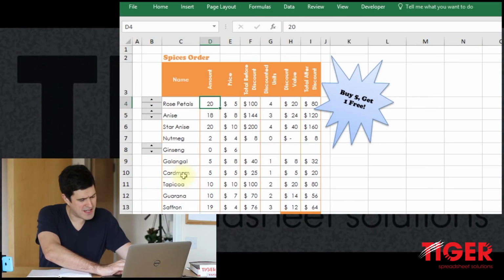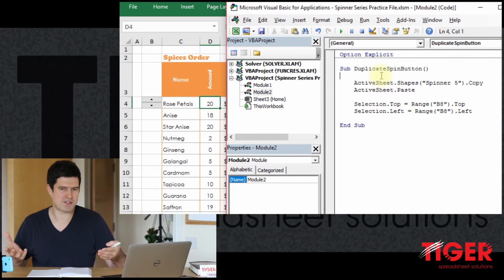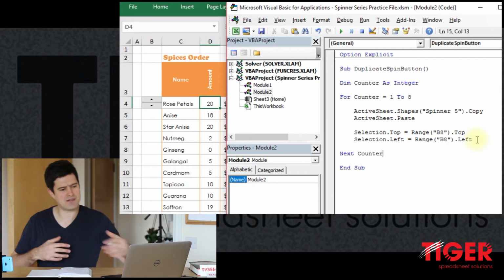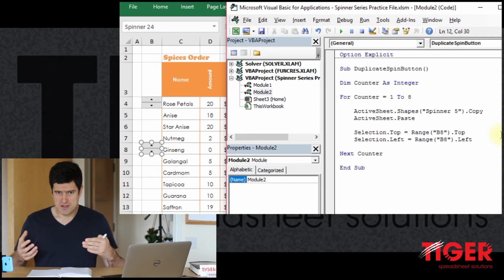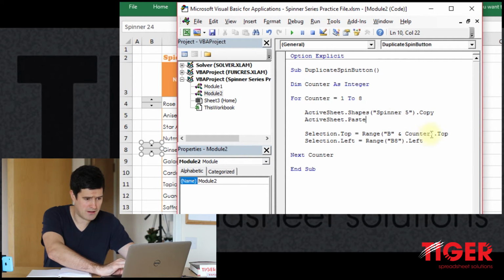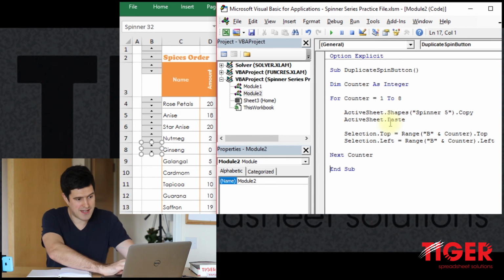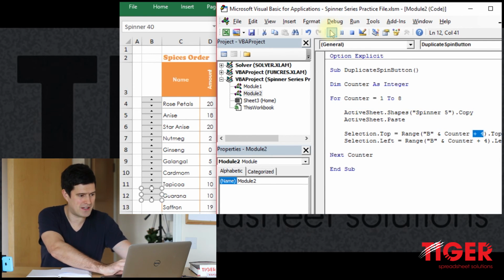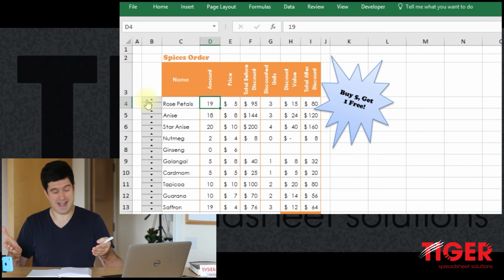Use Excel VBA to Create Spin Buttons - Really Precisely! (3/4) Excel VBA for Beginners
Create Spin Buttons Using Excel VBA!

Spin buttons are another great feature of Excel.  Spin buttons speed up the process of data input by allowing us to change the value of a cell with single buttons click.  Cool!  Correctly implemented, they can be a great time-saving feature.  But, implementation can be problematic!  If you have multiple rows in your spreadsheet, it can be time-consuming to creating lots of buttons.  Moreover, getting them to line up neatly can be onerous.  With some simple VBA coding, however, you can speed up this task and get it done with maximum precision.  Welcome to the Use Excel VBA to Create Spin Buttons video series!

In the first video, Chris demonstrates how to create a button, and how to link the button to a cell.  It is important to 'snap' the button to the gridlines (use the Alt key on a PC) and to ensure that row heights are consistent - this will help create a neat and tidy look.

In the second video, we look at how to use Excel VBA to create additional spin buttons.  This may sound intimidating, but a basic routine like this is actually fairly easy to create.  We use the macro recorder to record and examine some VBA code, then we make some tweaks to get it working for us.  Finally, we add an instruction to the Excel VBA to ensure the buttons are positioned with maximum precision.

In the third video, we explore how to 'scale up' the code.  Some VBA to create a single button is great, but what if we want to create multiple buttons?  This involves a powerful coding concept known as a 'loop'.  A loop works through a set of instructions a certain number of times, and is exactly what we need to create and position multiple buttons.  Check it out!

A spin button only works if it is linked to a cell - the cell that changes when the spin button is clicked.  Clearly, however, we do not want to click through all of the spin buttons to manually link each to a cell.  This would not be in the spirit of the video series!  Can we achieve this using VBA instead?  Find out in the last installment of the Use Excel VBA to Create Spin Buttons video series!

Was this video series helpful for you?  What have you used spin buttons for?  Do you have any feedback on the video series?  We'd love to hear from you.  Get in touch with Tiger using the platforms below!

For regular spreadsheet hints and tips and more on the ExcelRevolution